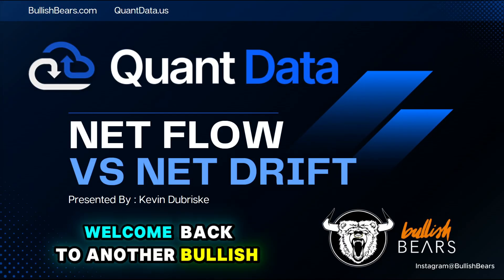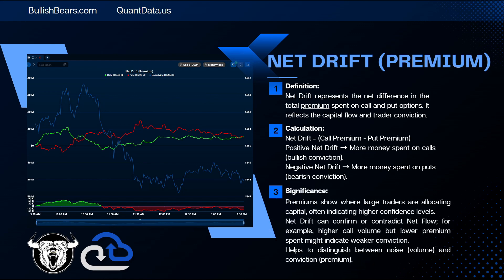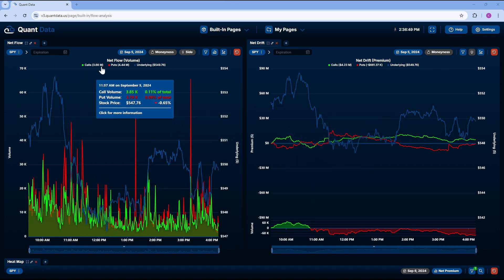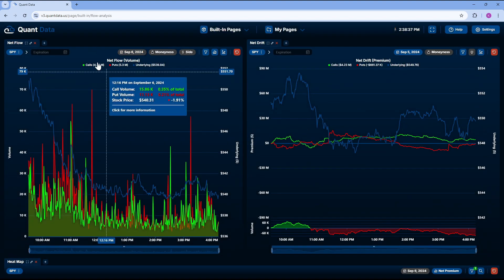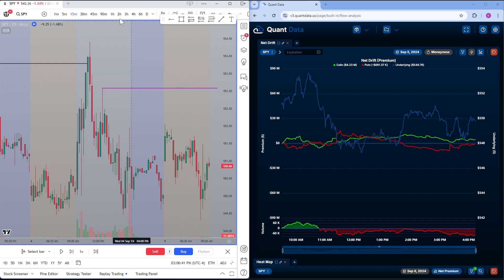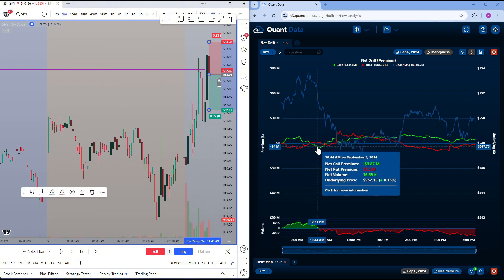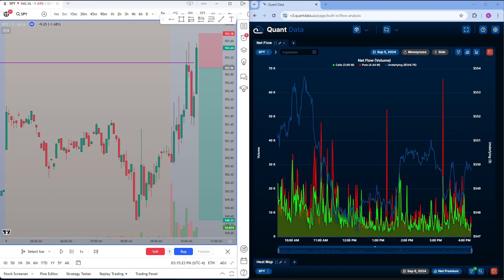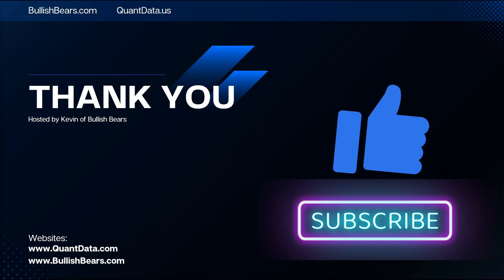How to Use Net Flow and Net Drift on Quant Data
Net Flow vs. Net Drift on Quant Data | Options Flow Tools Explained

In this video, we dive into two essential tools on Quant Data—Net Flow and Net Drift. Learn how these tools give you a deeper insight into the options market by analyzing both trade volume and the premium spent on those trades. Discover how understanding the difference between Net Flow (volume) and Net Drift (premium) can sharpen your trading strategy and help you gauge market sentiment with greater accuracy.

We’ll cover:
-What Net Flow and Net Drift are
-How they differ and why that matters
-How to use them together for better trade decision-making

📈 Ready to take your trading to the next level?

Your membership includes trade rooms, Discord, live streams, watch lists, scanners, Discord bots and tools, and live stream replays.